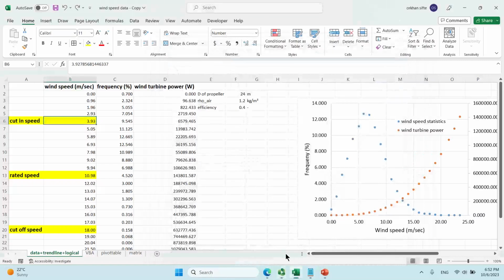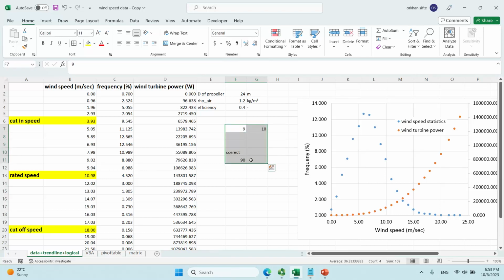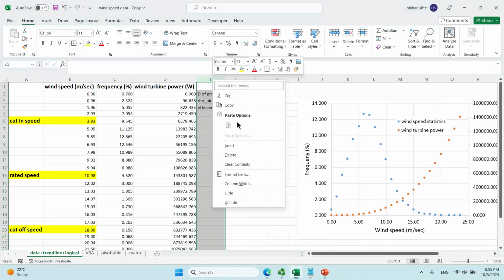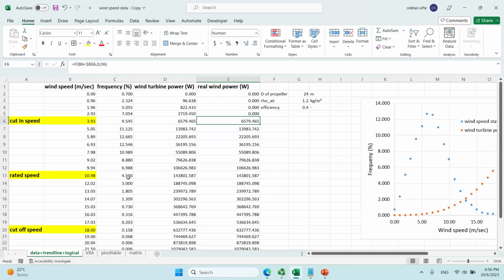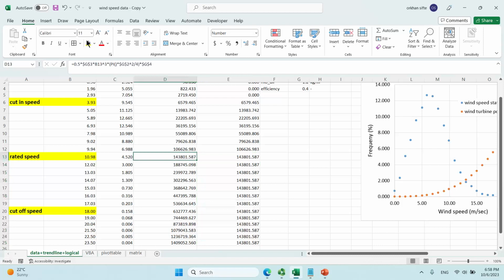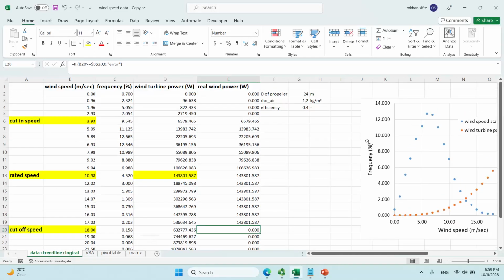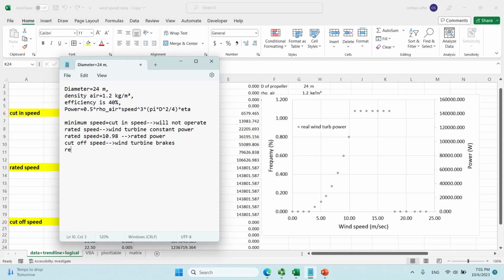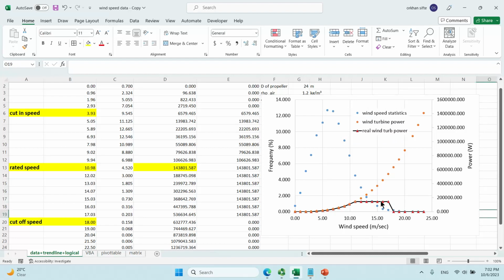Chapter 14 2 IF logical statement with plotting default